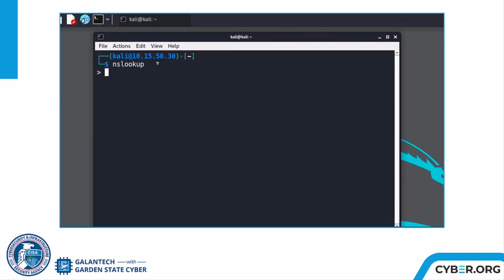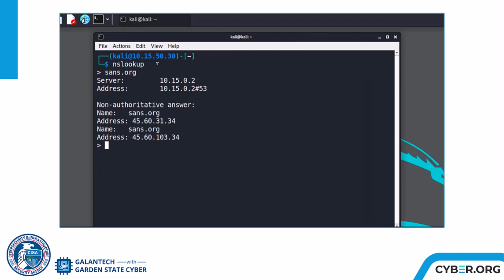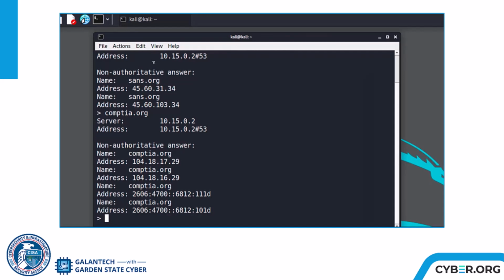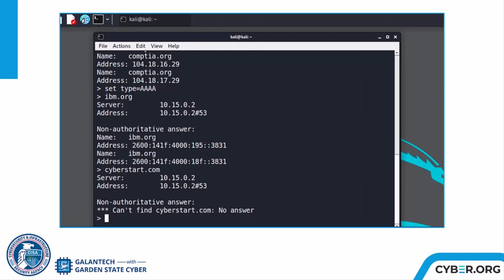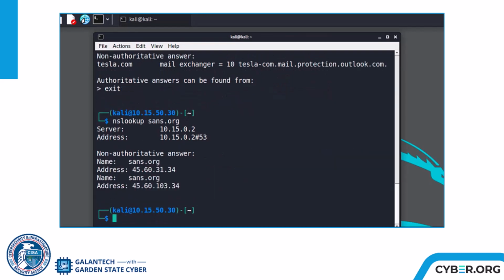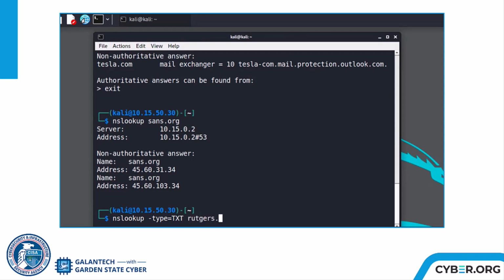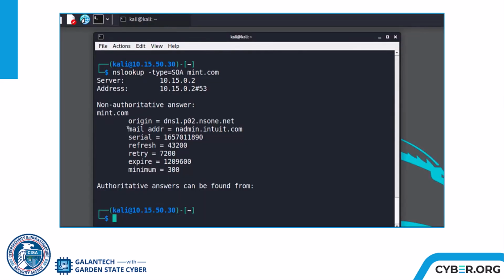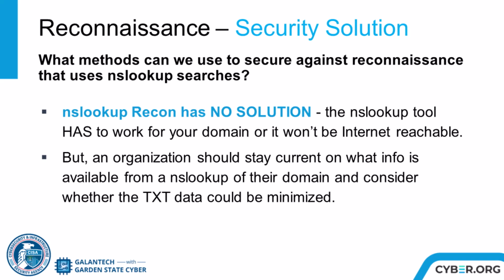7.2.2 Recon with Nslookup Part 3